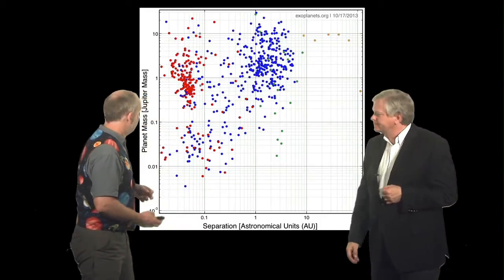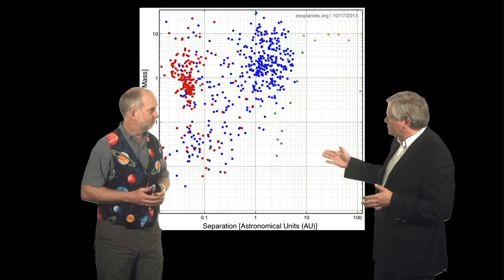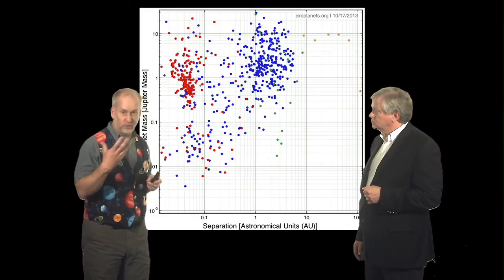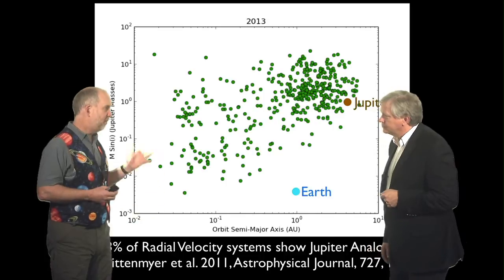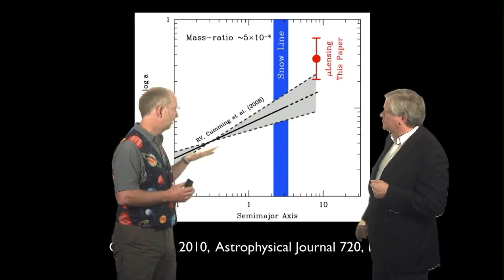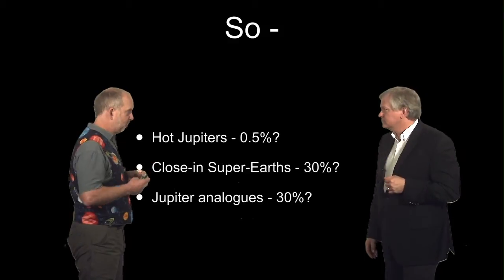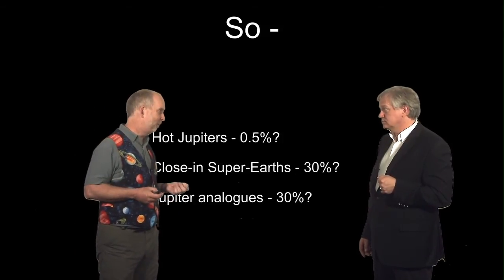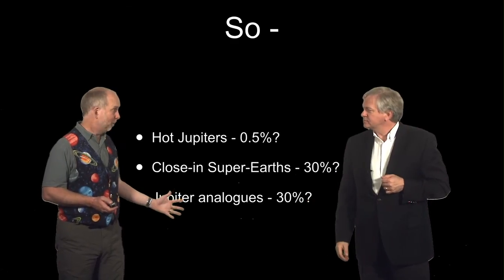A2 L05 V06 statistics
Microlensing exoplanet statistics